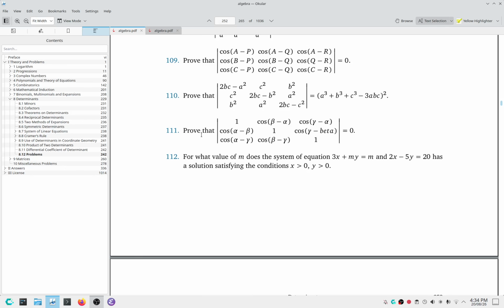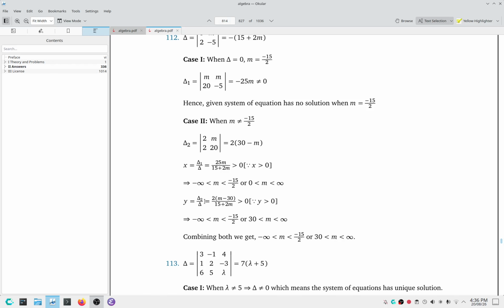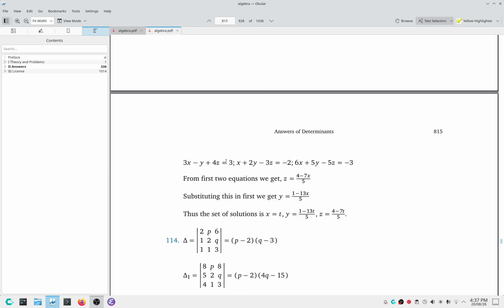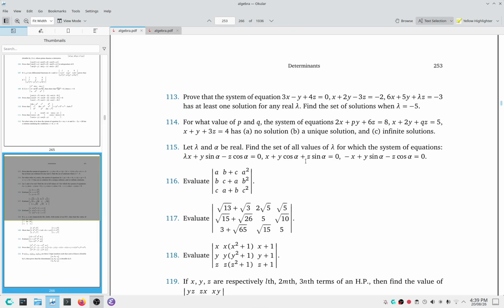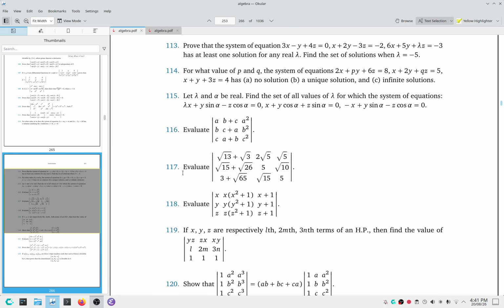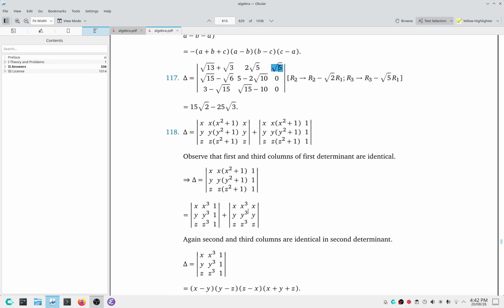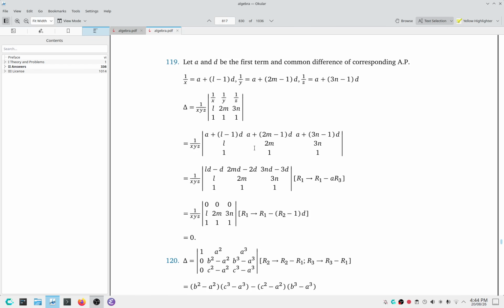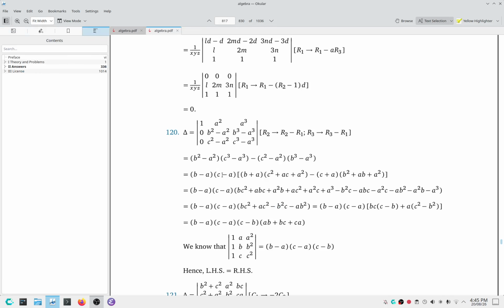Determinants | Problems 111-120 | Class 12 Algebra | IIT JEE